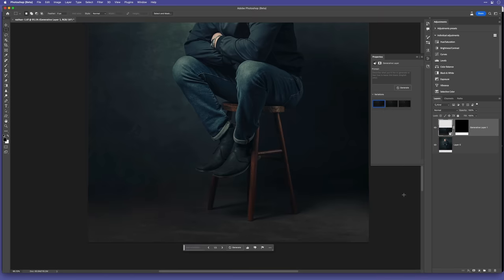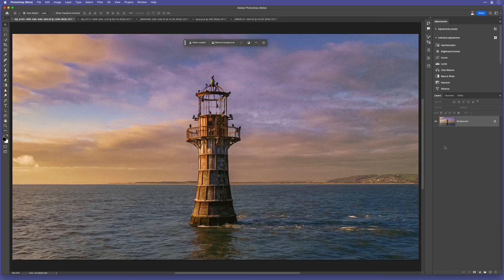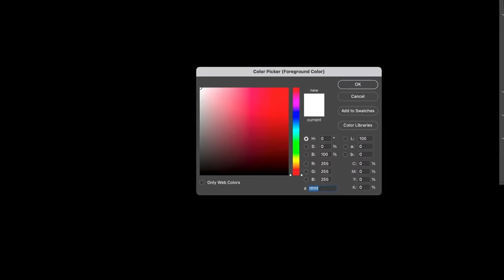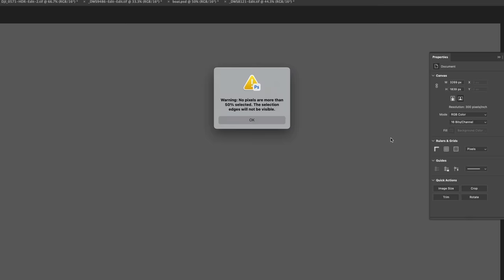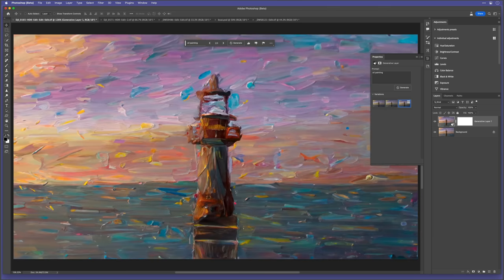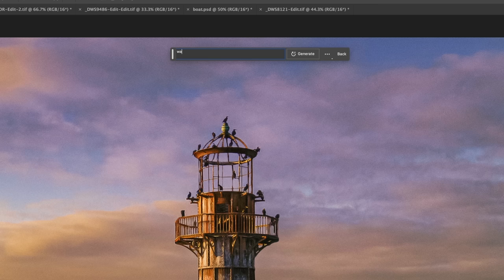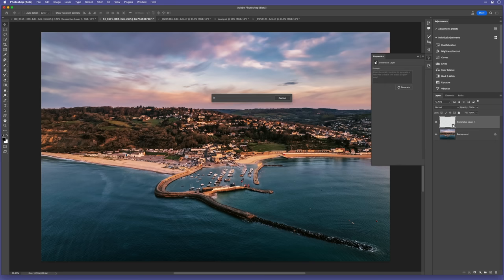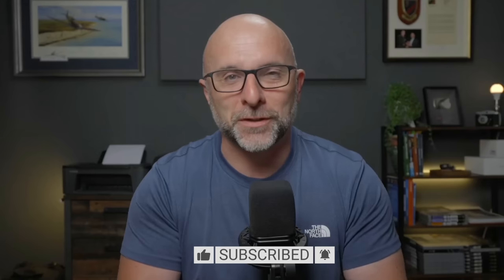GENERATIVE FILL A.I : Transform Photos into Stunning Paintings or Sketches (Photoshop)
Who knew? There's a little trick to turn your own pictures into Oil Paintings, Watercolour, Pencik Sketches and more using Generative Fill A.I. in Photoshop Beta ...